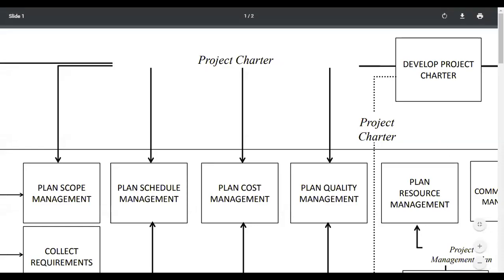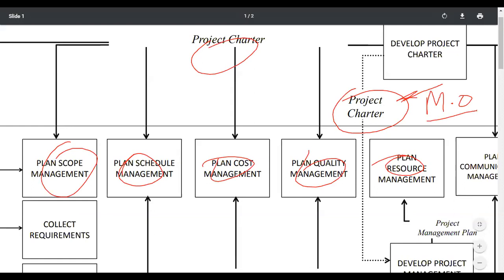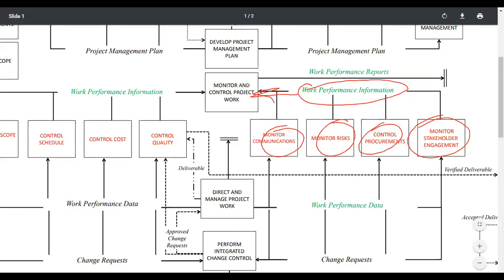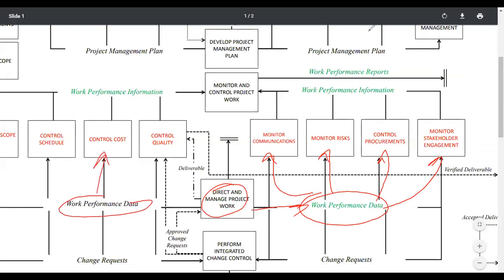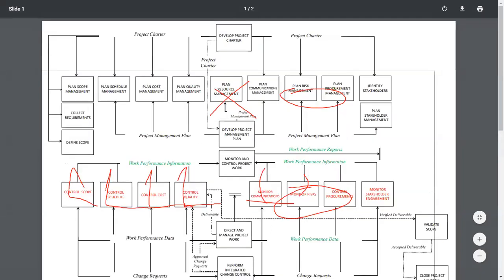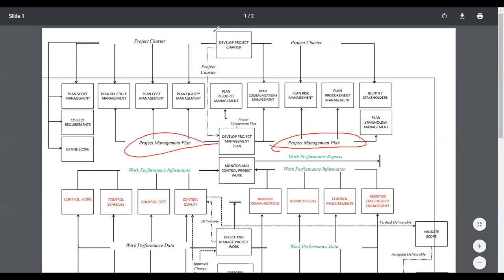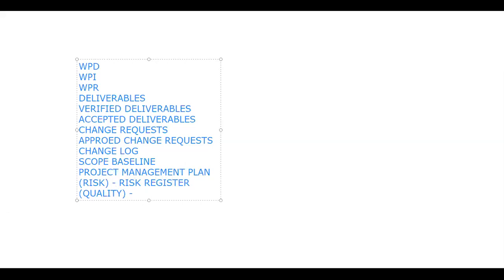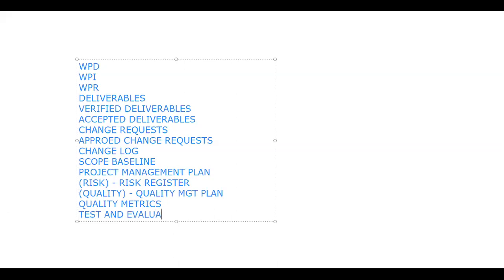Macro PMP Exam Prep Map - Get Good!